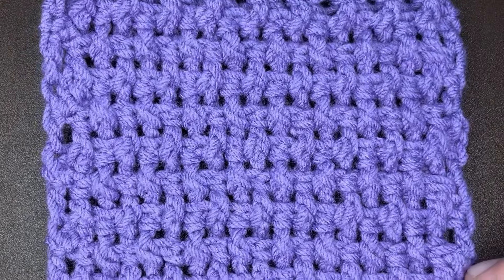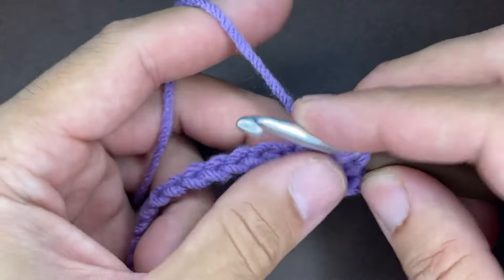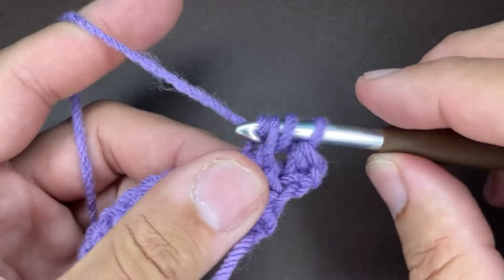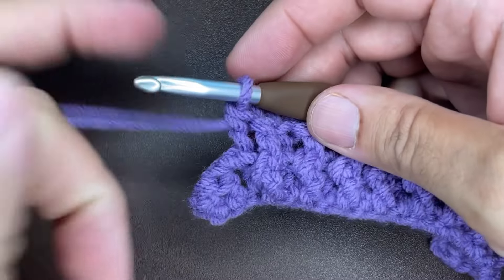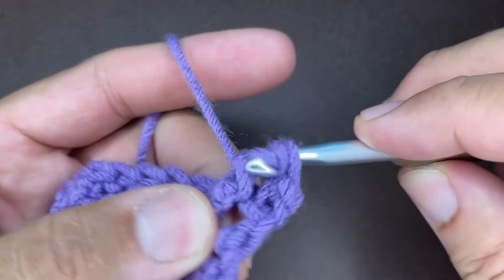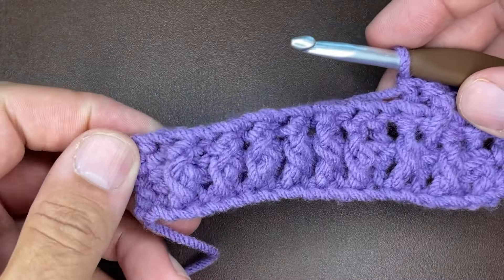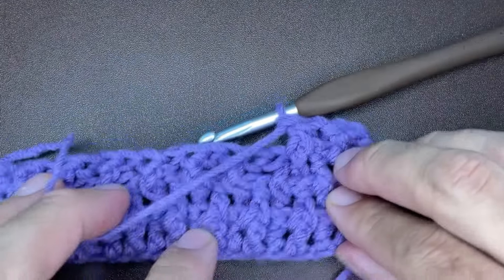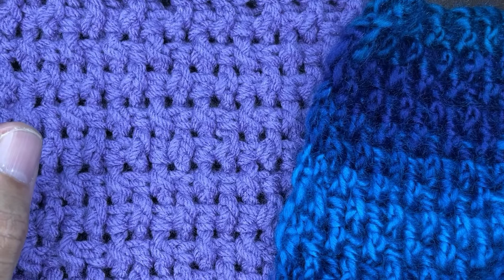TUTORIAL: The Rice Stitch